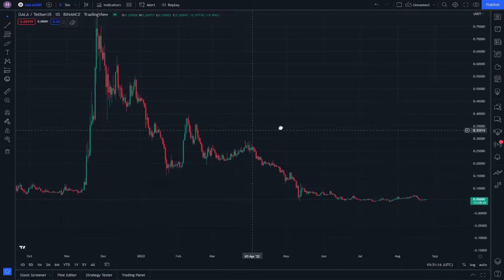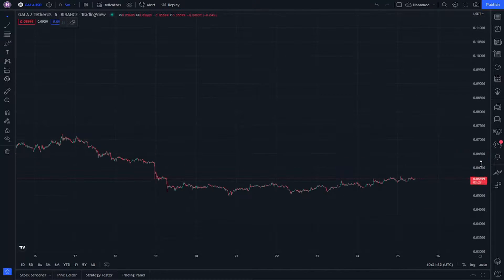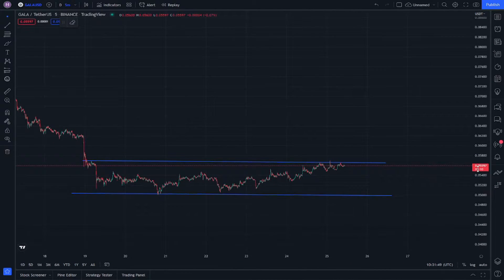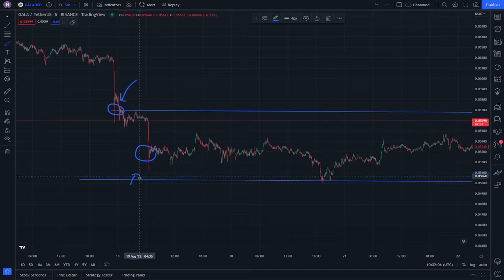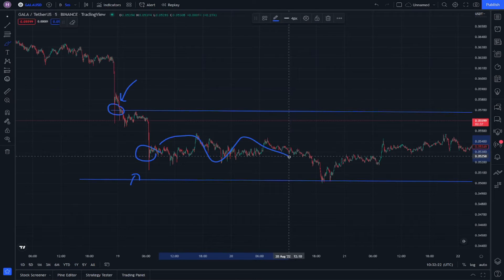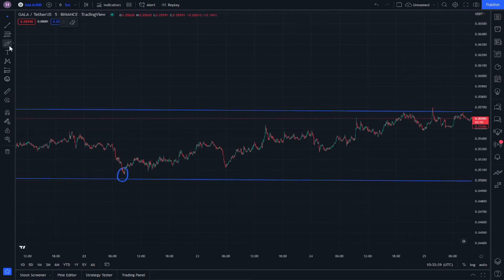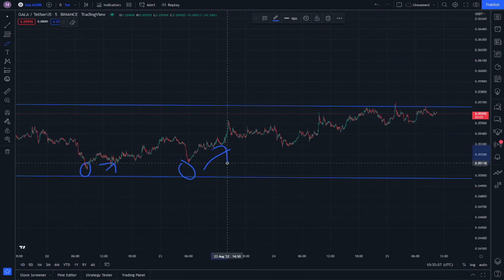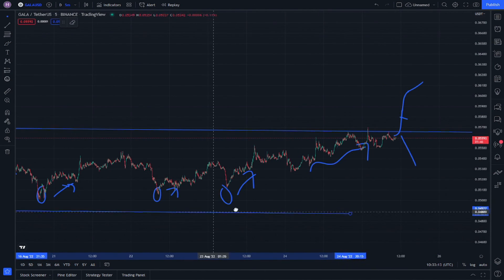GALA Crypto News Today 25 August - GALA Coin Price Prediction - GALA Token